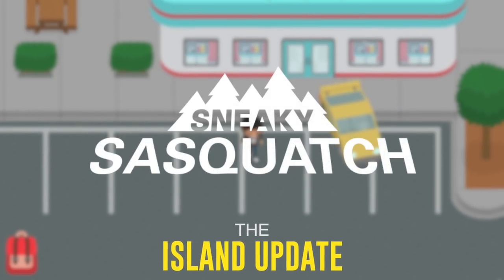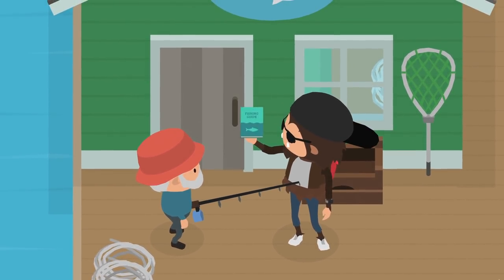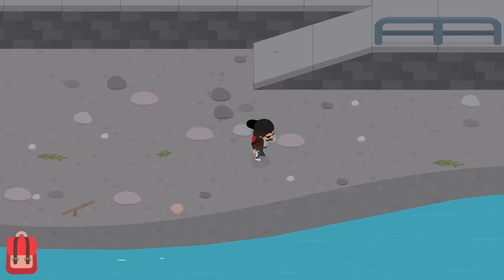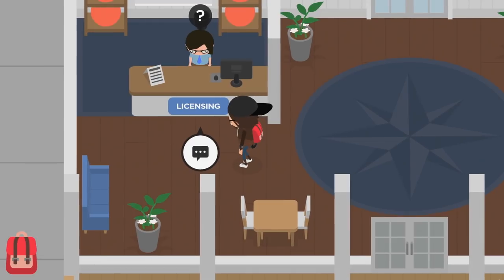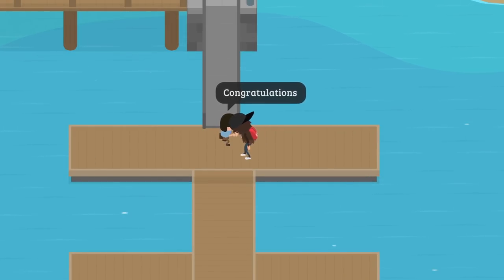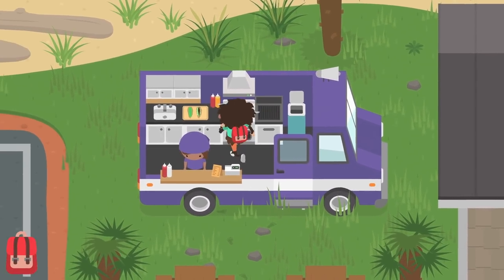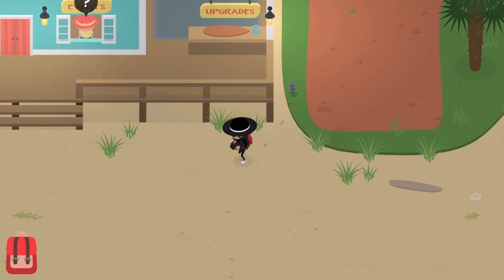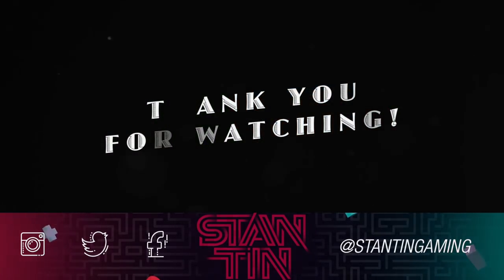THE NEW ISLAND UPDATE IS HERE! | Sneaky Sasquatch - Ep 33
Exploring The Island in the latest Ocean Update! Sneaky Sasquatch - Part 33